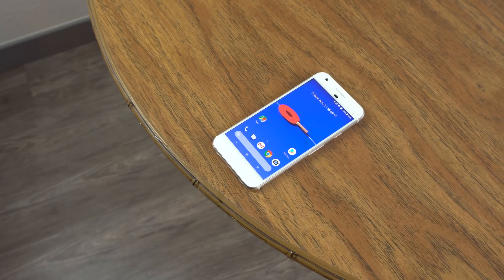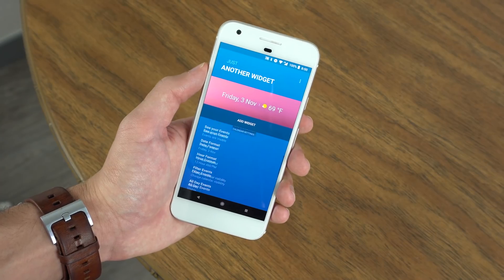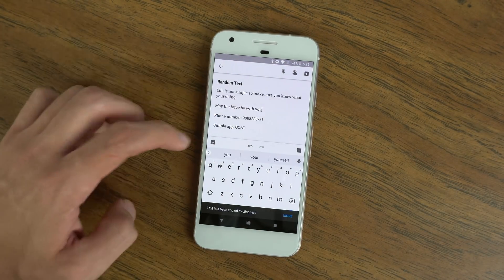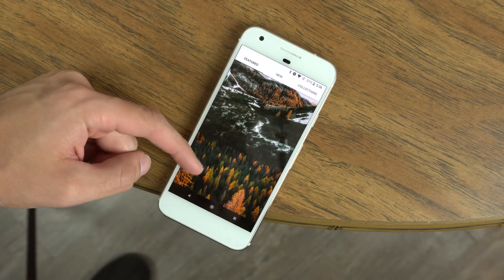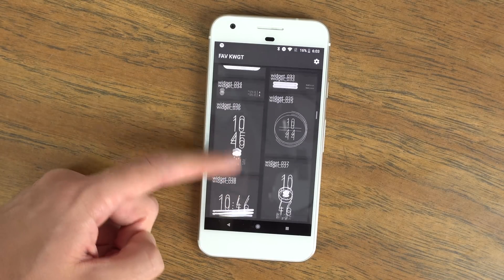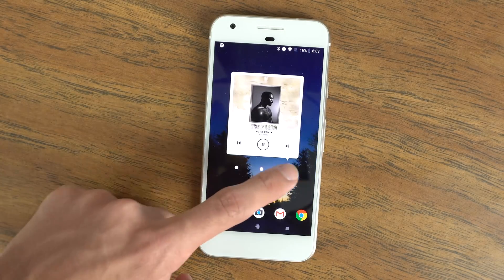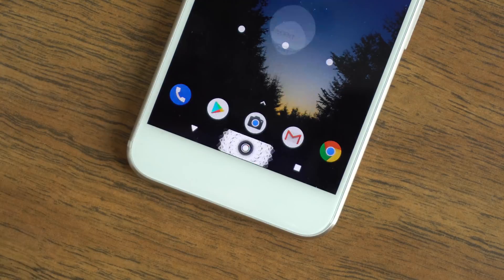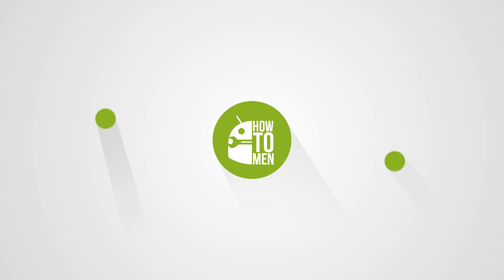Top 5 Apps to Customize your Android Device November 2017!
1. Another Widget

Another widget is an app that allows you to have the new widget that is on the pixel launcher starting in android oreo. It allows you to customize the widget a little more to your liking as well as keep the upcoming events and the weather. its a very simple and useful widget for those that dont want to spend time customizing a super complicated zooper widget.

2. Clipboard Manager

Clipboard manager is a great app that in my opinion adds a lot of useful things to the default android copy function. This app allows u to go back and look into the text you have copied as well manage it and do a lot of different actions such as edit and merge amongst others.
3. Resplash

Resplash is this weeks wallpaper app and its a very simplistic app that like a lot of other apps sources its images from unsplash. I like how simplisitc it is and how it just has three tabs for new popular and for

4. FAV for KWGT

FAV for KWGT is a very clean and large kwgt widget set that has a lot of options. for those that dont know KWGT is an app very similar to zooper widget but that is still being supported and with a nicer more updated feel and feature set. With Fav we set up some very nice homescreen widgets so we suggest you check them out/

5.

Nav bar animations is a completely extra app but i happen to think its really entertaining. There are a lot of apps that have this function and so this is just one i found that is pretty easy to set up and has a lot of cool animations. Basically all it does is animate the nav bar when you click one of the buttons.

(⊙.⊙(☉_☉)⊙.⊙) ▏ Social ▏(⊙.⊙(☉_☉)⊙.⊙)